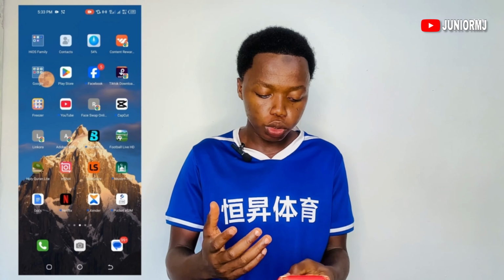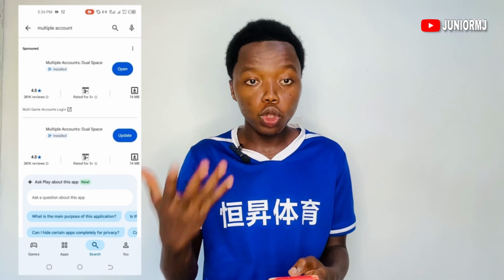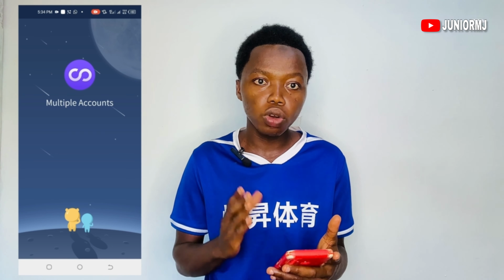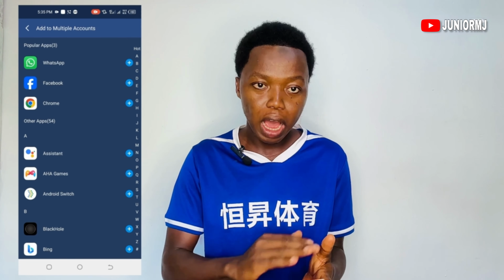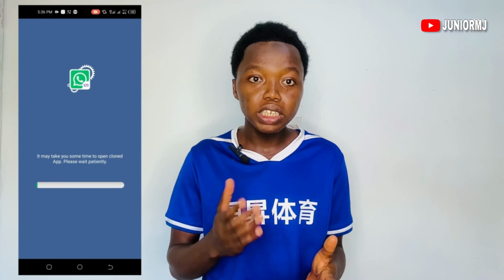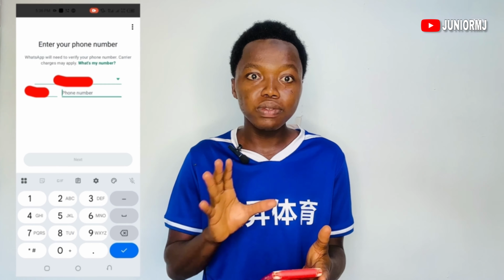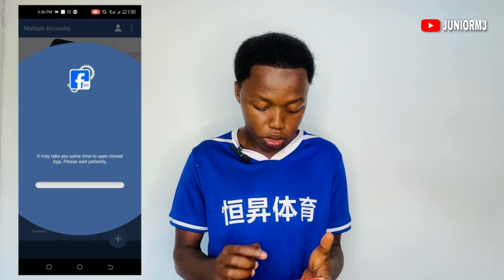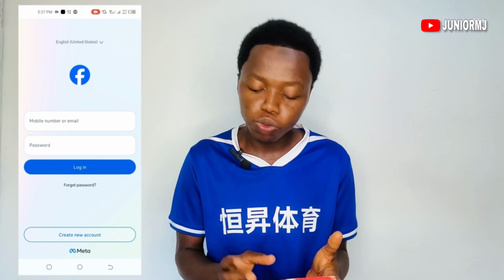Duplicate any app to create multiple accounts (full guide 2026)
Are you struggling to use two accounts of the same app on one phone?
In this video, I'll show you a simple step-by-step method to install and use two apps of the same kind on a single device — no stress!
Whether it's WhatsApp, Facebook, Instagram, or any other app, this trick will help you manage multiple
accounts on one phone.

In this video, you'll learn:
•How to clone or duplicate apps
•How to manage two accounts on one device
•Best settings to make it work smoothly tips to avoid common mistakes
This method works on most Android phones and is beginner-friendly.

This method also work in the USA🇺🇸, Uk🇬🇧,Canada🇨🇦 , Australia🇦🇺, Brazil 🇧🇷, Germany🇩🇪, Norway🇳🇴, Switzerland 🇨🇭, Netherland, Sweden🇸🇪 and New Zealand 🇳🇿.

COMMENT tutorials!